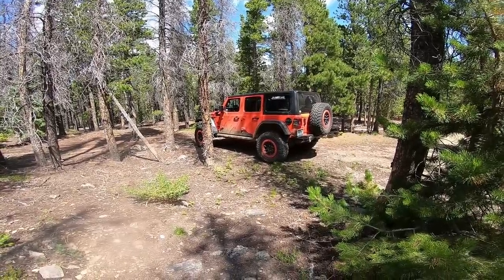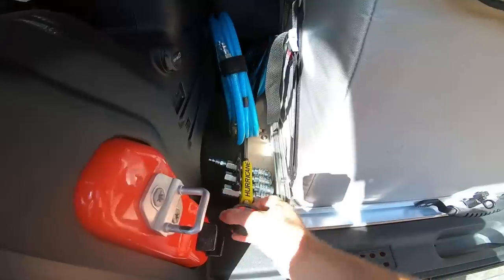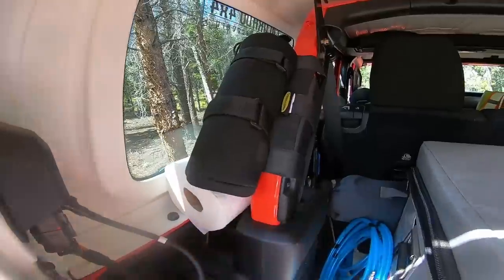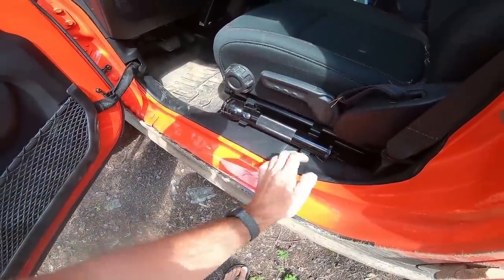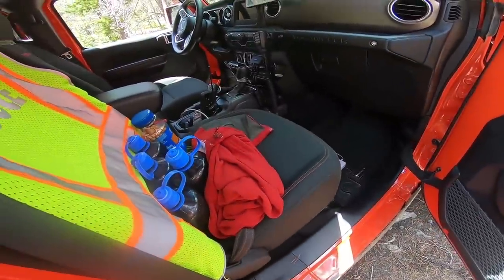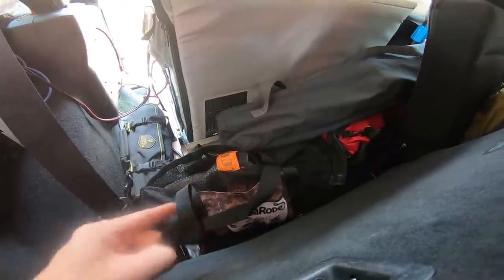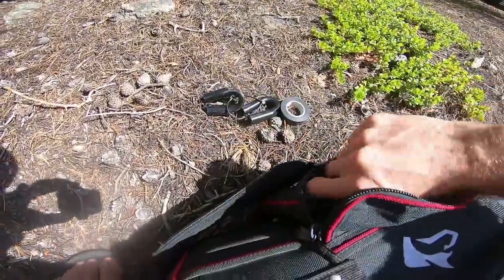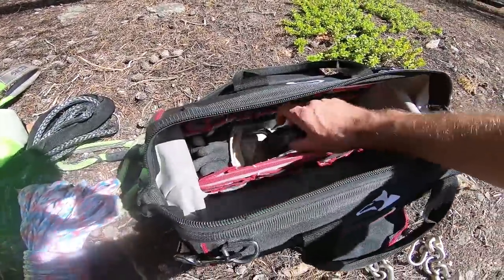Offroad Recovery Gear - What's a X-lock? Whats in my gear bag?!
Some of the top questions I've had in 2020 are "whats in the recovery bag," "what do you carry in the jeep," "do a walk around of the jeep," and "whats that X-thingy in the video?"

Well today we answer those questions, go through the gear bag, go through the jeep, and show how that X-lock works to shorten a synthetic rope.

100' winch line
transit clusters